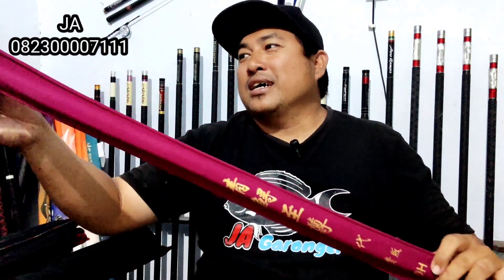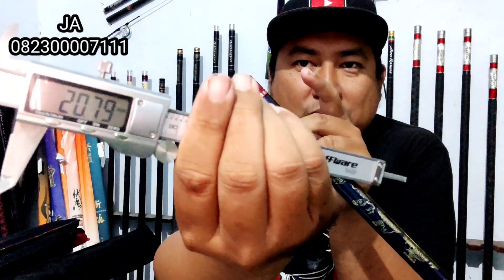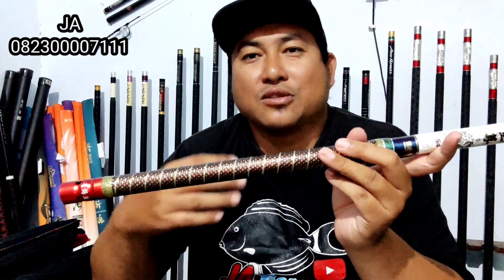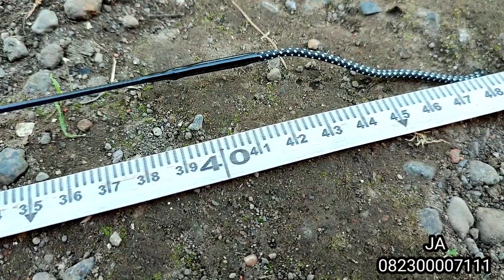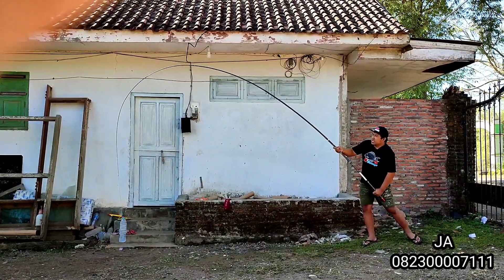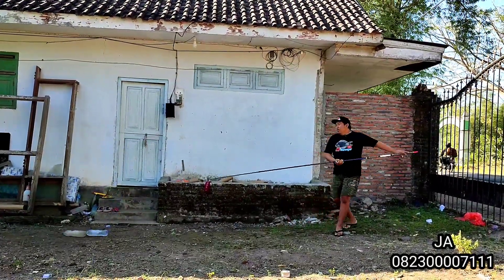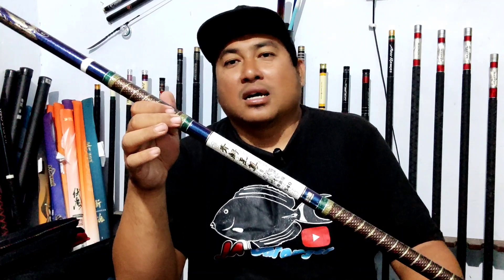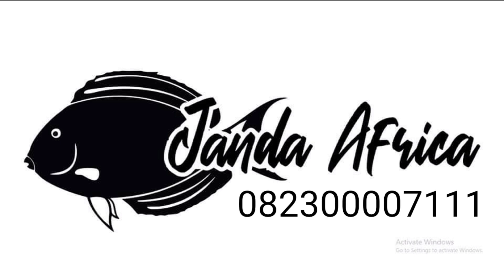Feng Hong 20H CCTV Gen7 • POWER JoTam Lewat • TEGEK medium hard BADAK • JA Garonger